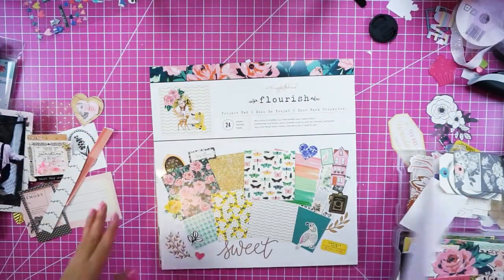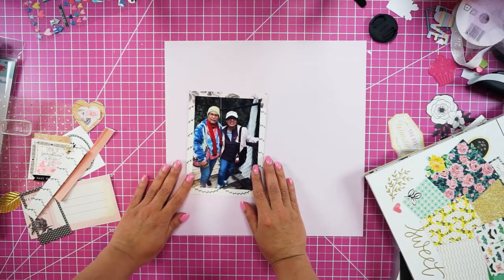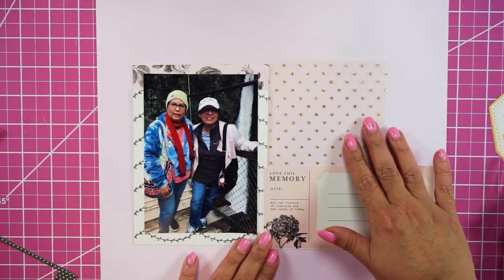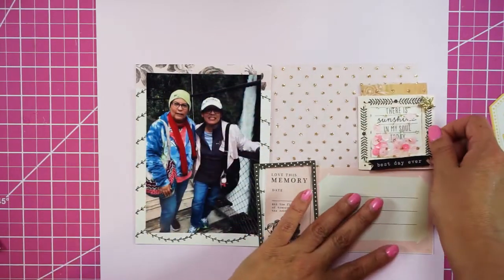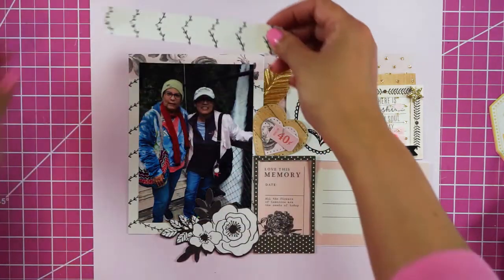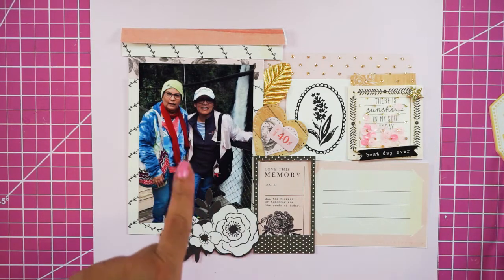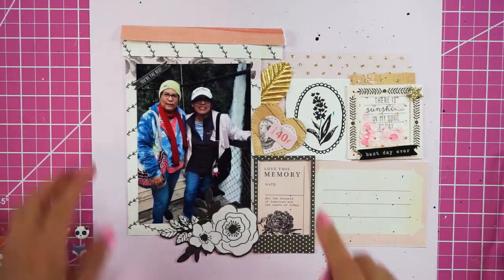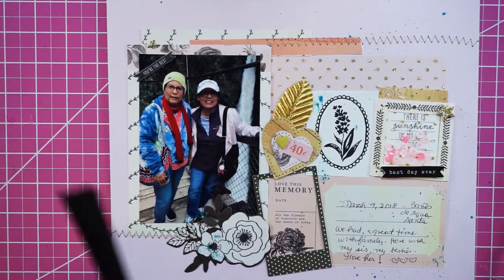12x12 Scrapbook Layout using Maggie Holmes Project Pad Flourish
I am celebrating the National Scrapbook Month, and in today's video I am showing you my process on how to put together a 12X12 Scrapbook Layout using Maggie Holmes Project Pad Flourish.